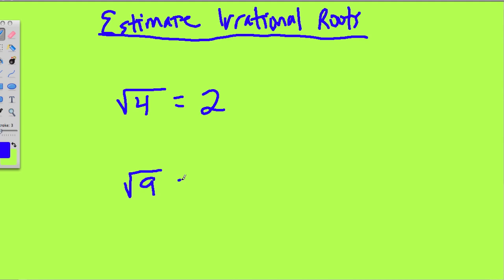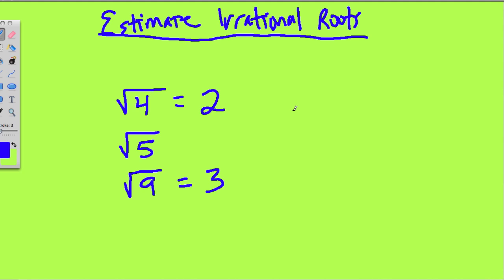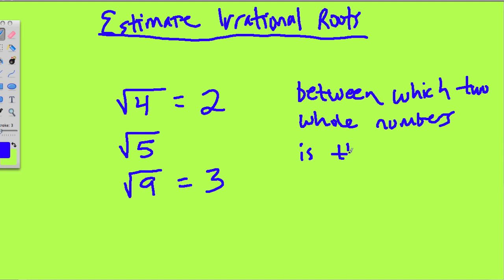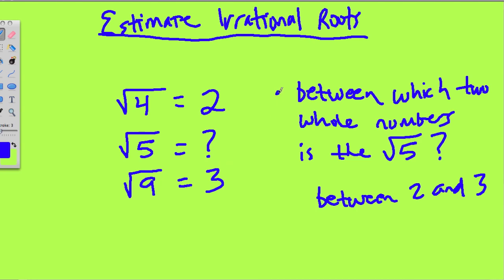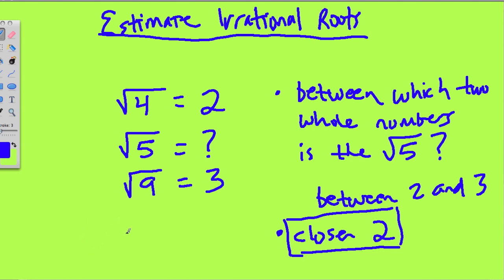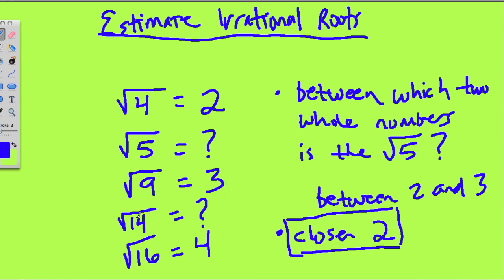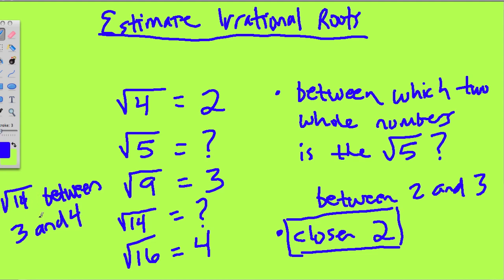Estimating Irrational Roots - n18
Estimate an irrational square root in terms of whole numbers.